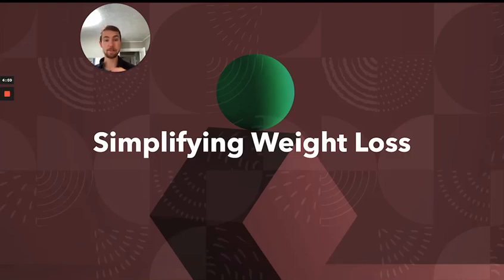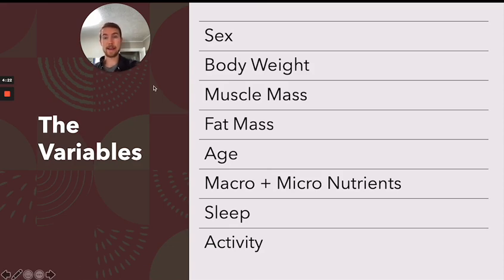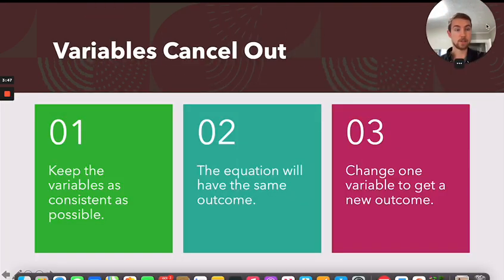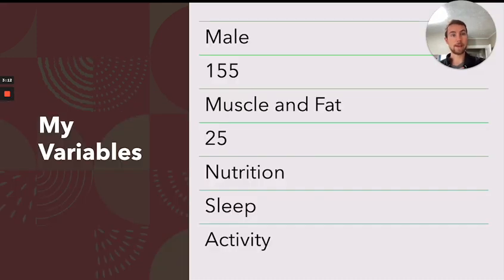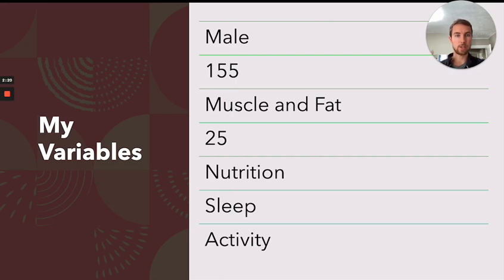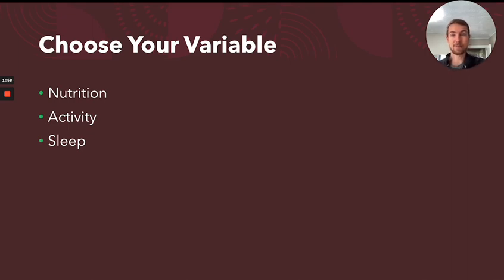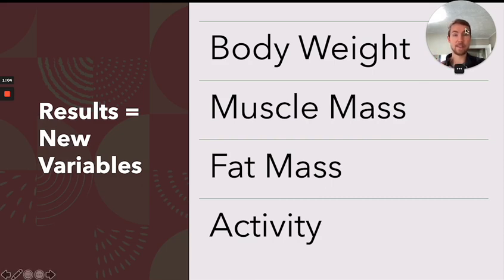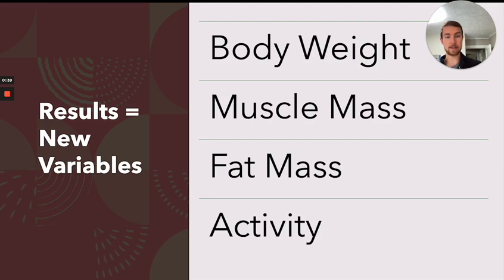Weight Loss Simplified With Math!